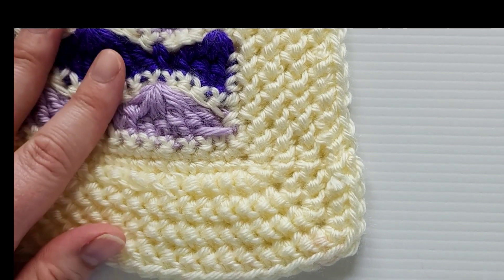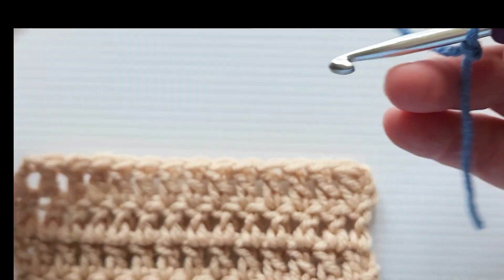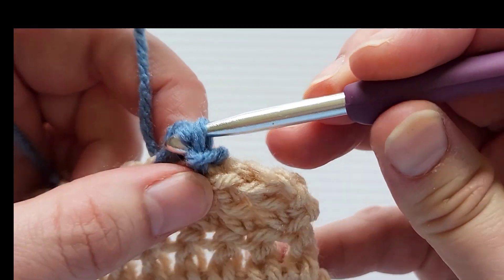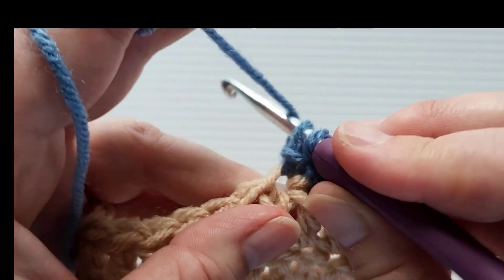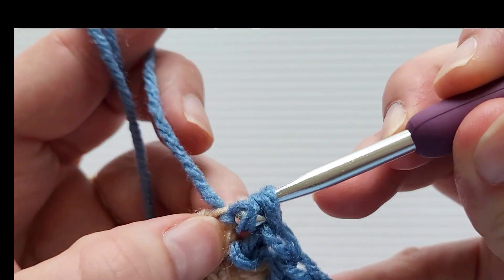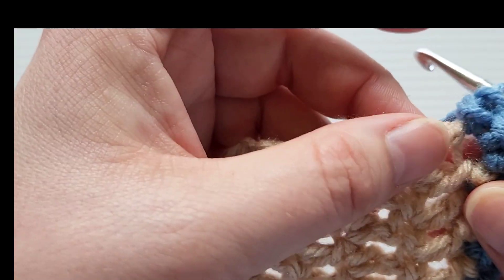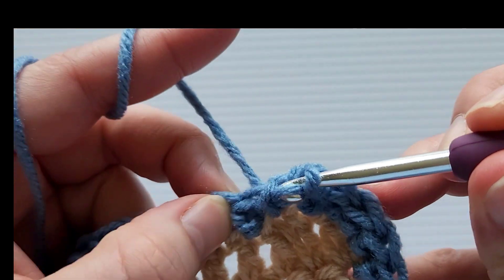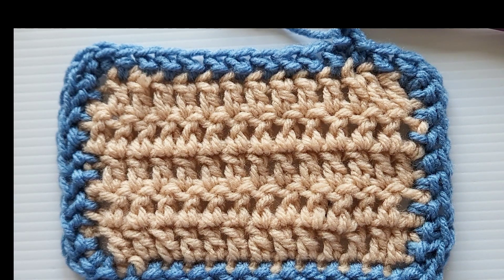Herringbone Half Double Crochet Border Tutorial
This is a tutorial for the Herringbone Half Double Crochet Border which includes slip stitches and half double crochet stitches.

In the video, I used hook size H (5mm) and Red Heart Super Saver yarn.  The Herringbone Half Double Crochet Border is a 1 round repeat and gives beautiful finished edge to any blanket.